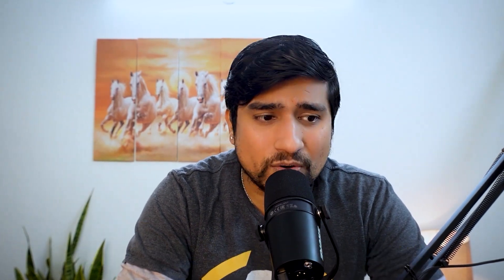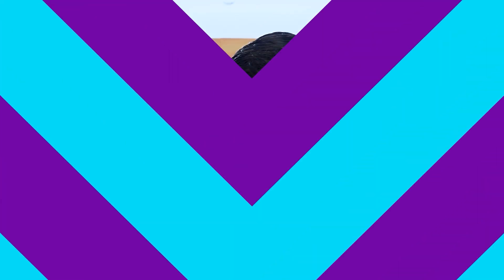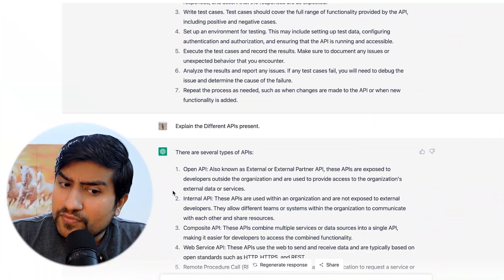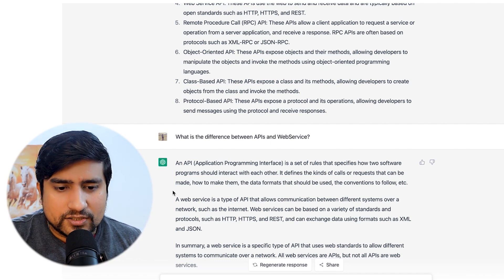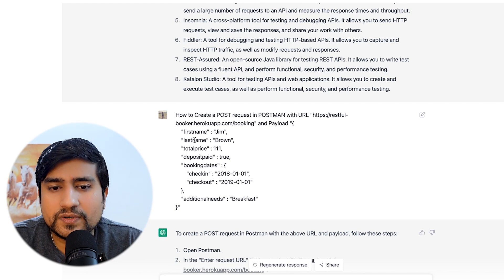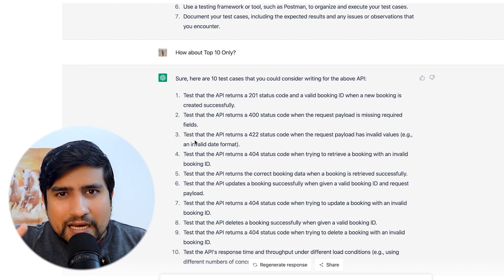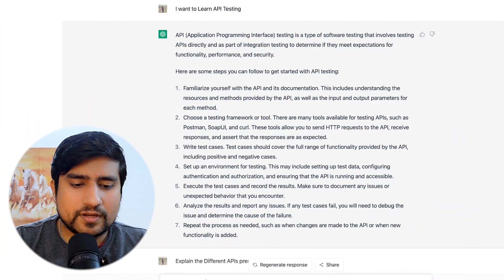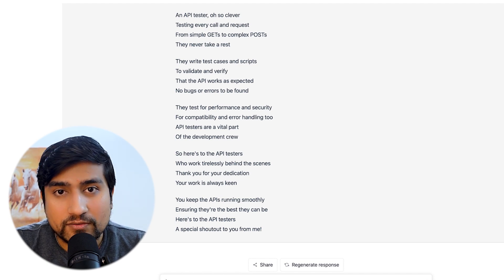Learning API Testing with ChatGPT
Are you Fresher, from Non-IT, or Manual Tester looking to learn Hands-on Software Testing?

In this video, We have talked about how to learn API testing from chatbot.

🚀 BONUS VIDEO 🚀